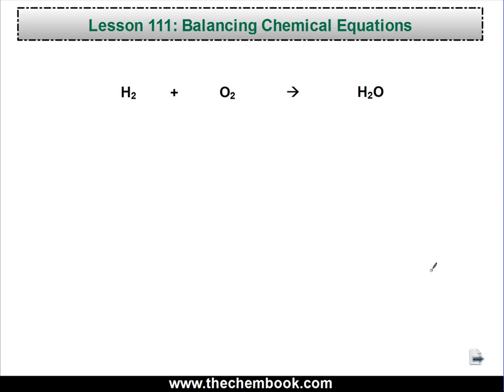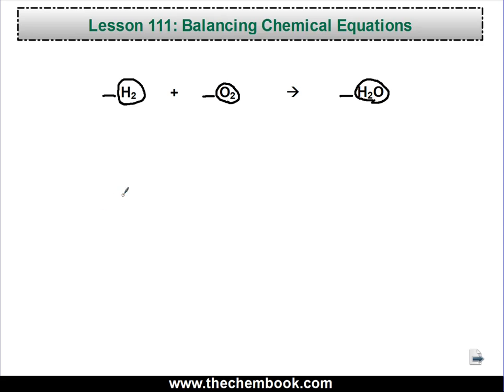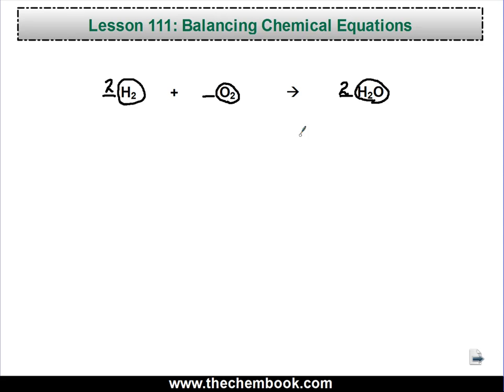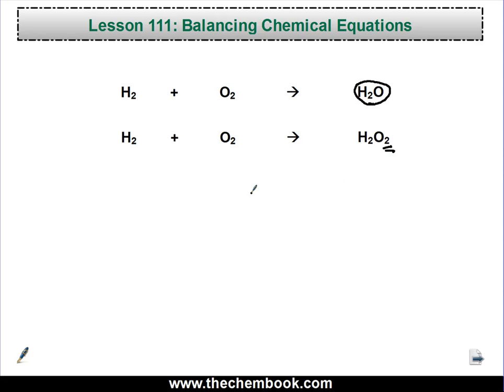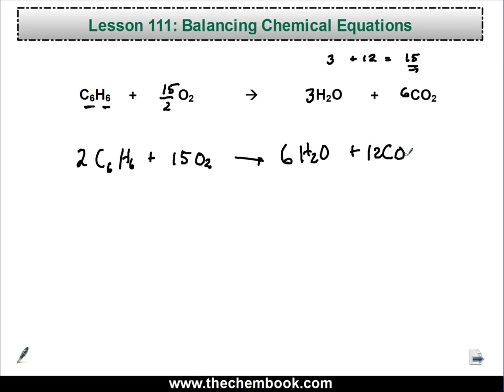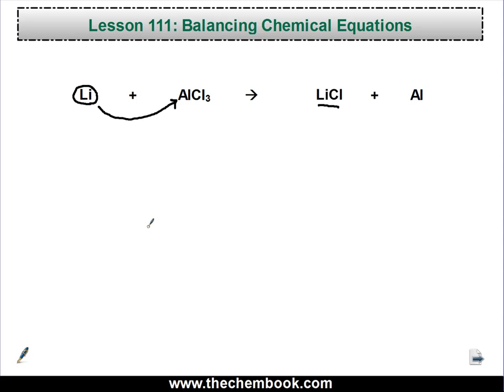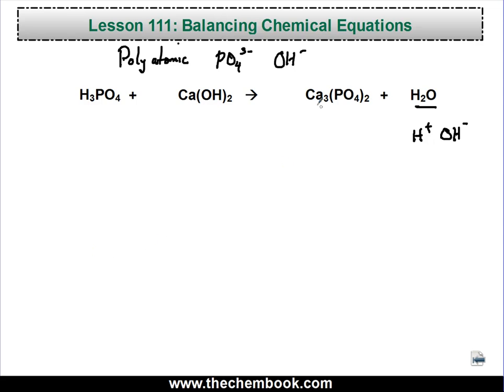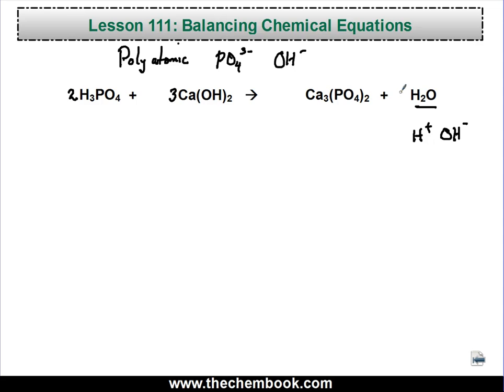Balancing Chemical Equations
A video showing how to balance several different types of chemical reactions.